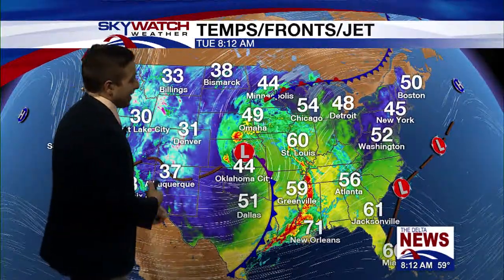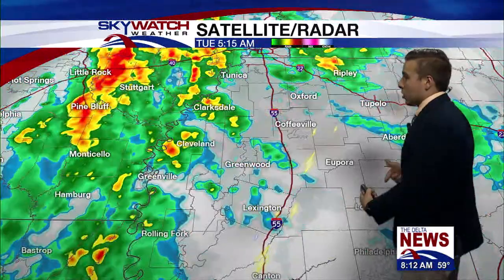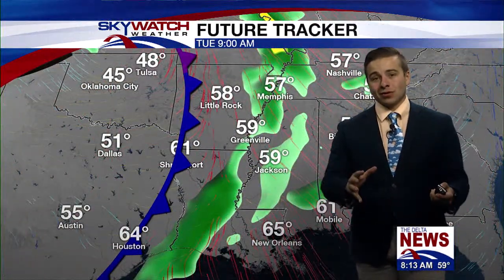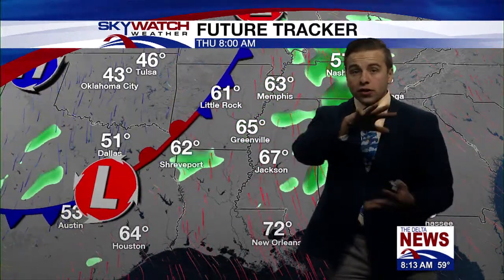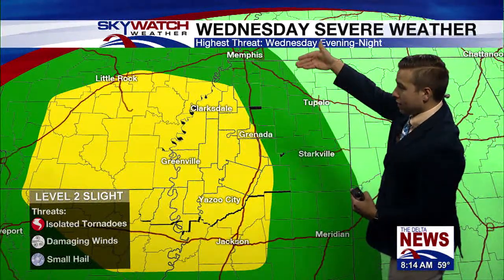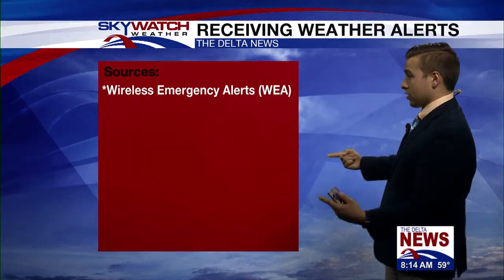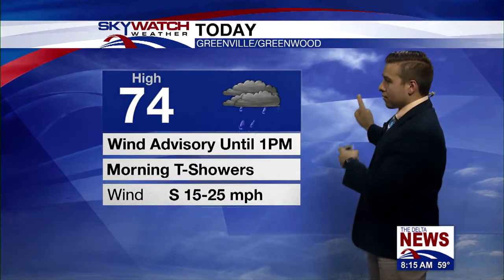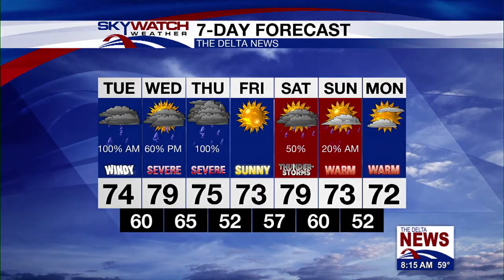Tuesday Morning Forecast 3-23-2021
Here we go again. Several rounds of severe weather will be possible Wednesday into Thursday. The first round will begin tomorrow evening as thunderstorms develop along a frontal boundary. A few storms could turn severe with damaging wind gusts, small hail, and an isolated tornado cannot be ruled out. The more robust threat will come Thursday. The atmosphere will be very favorable for the development of dangerous storms. Strong tornadoes of EF-2 or greater will be possible in the orange-shaded areas. The Storm Prediction Center has already placed most of Mississippi including all of the Delta under an enhanced severe risk (level 3/5) for Thursday. Take this threat seriously and have a plan in place. The last threat didn't pan out for our area, but every threat is different and can be dangerous! Check out the latest with Meteorologist Clay Smith!